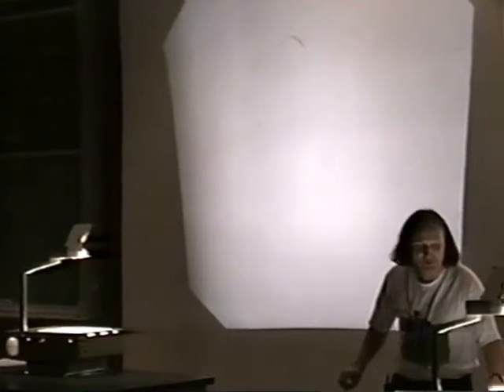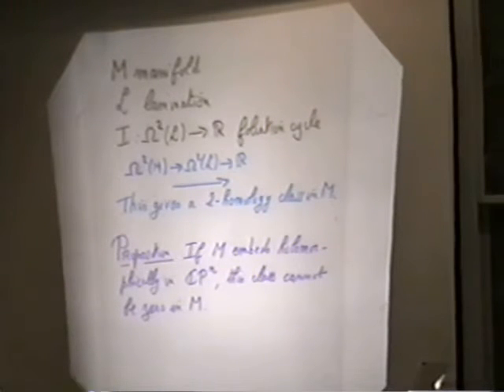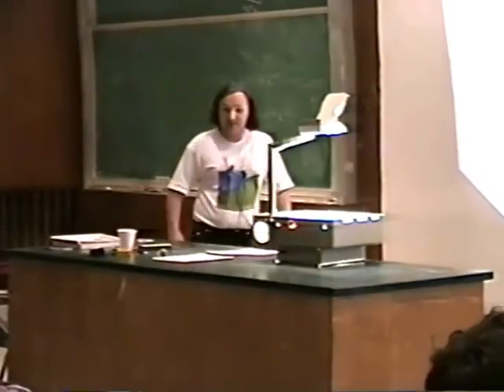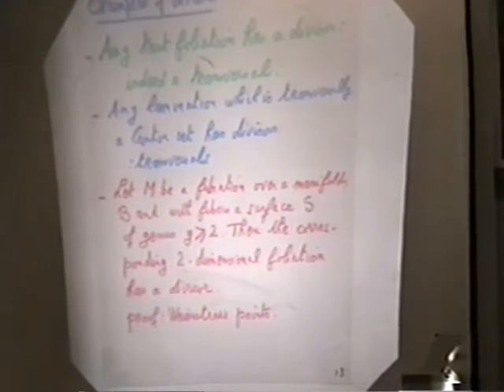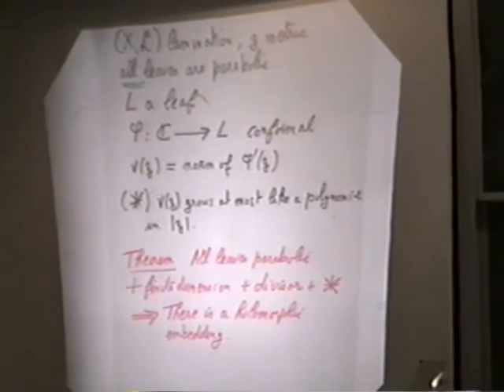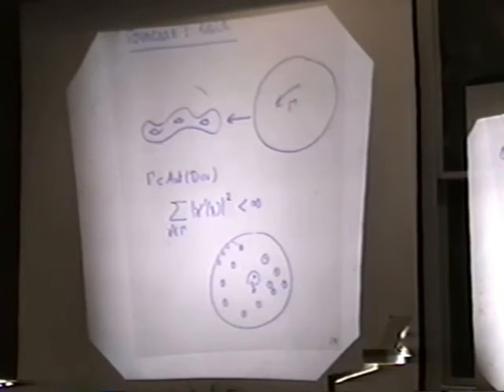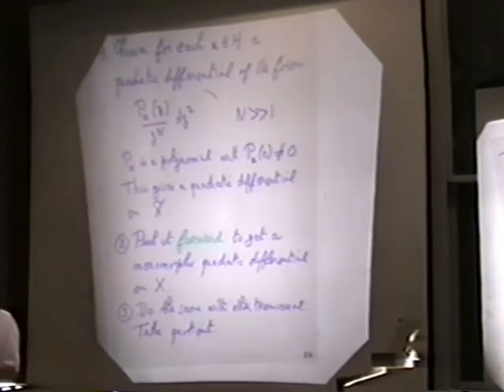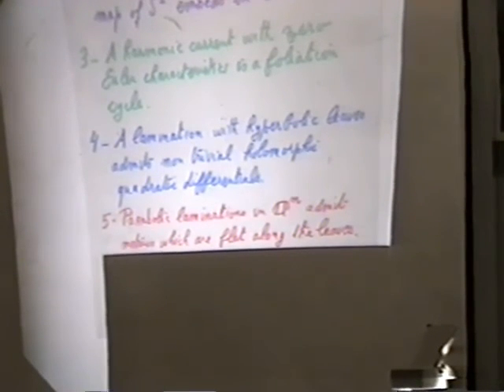Minicourse 4: Riemann surface laminations: uniformization & meromorphic functions (III)-Étienne Ghys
Étienne Ghys, École Normale Supérieure de Lyon
Minicourse 4: Riemann surface laminations: uniformization and meromorphic functions (III)